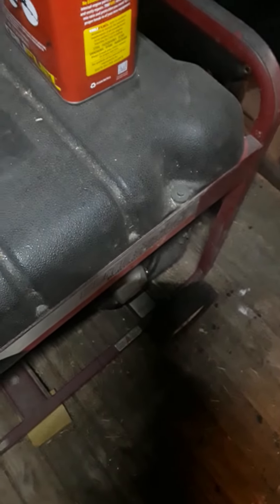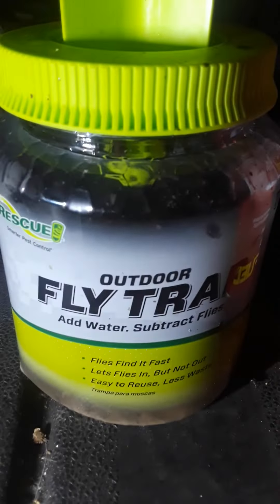A fly trap that works.